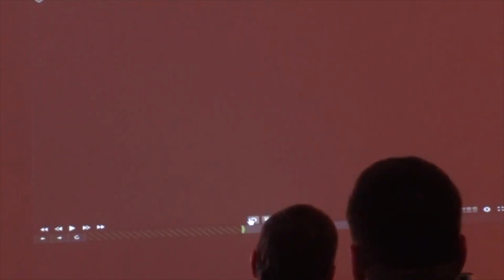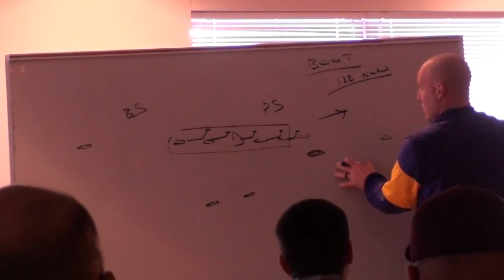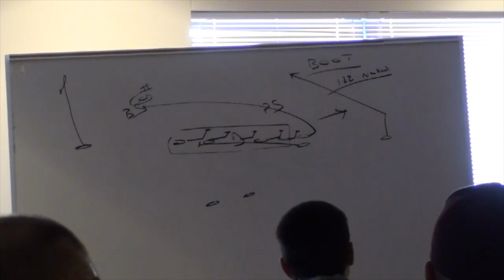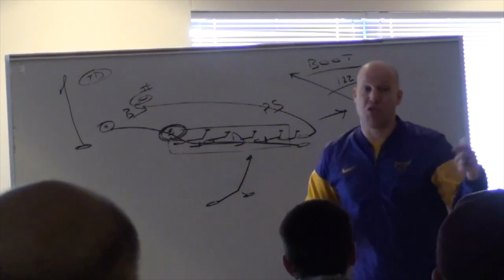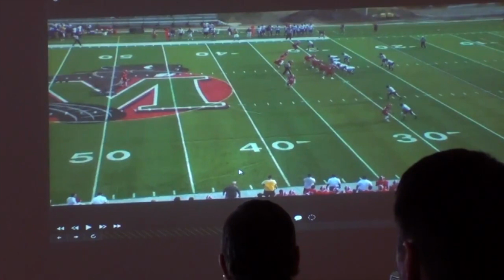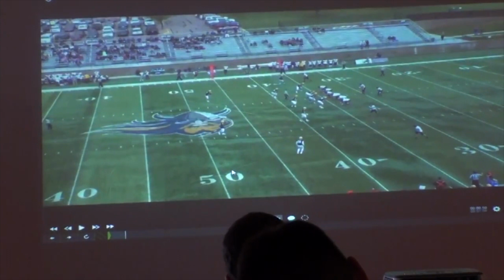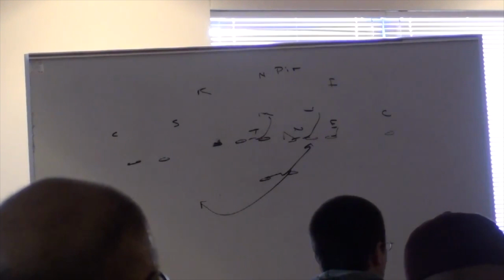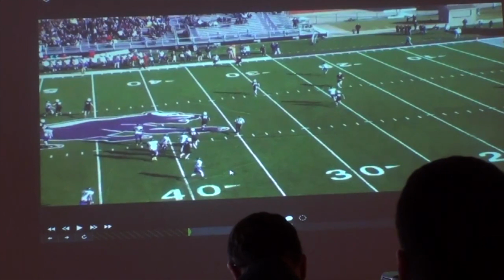Inside Zone Play Action Boot Concepts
Coach Joe Beschorner of Minnesota State Mankato (MSU) explains to install vertical passing concepts in their offensive structure.

Chapters:

00:00 - Play Action Boot & Naked Concepts Off of Inside Zone

 mankato state university mankato football mankato state football msu mankato minnesota state university mankato inside zone blocking inside zone blocking scheme inside zone football